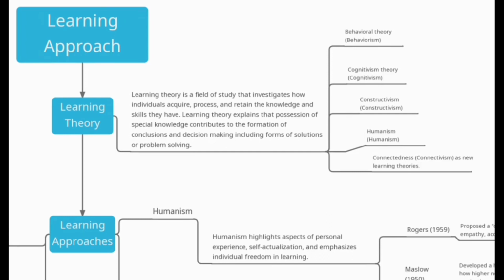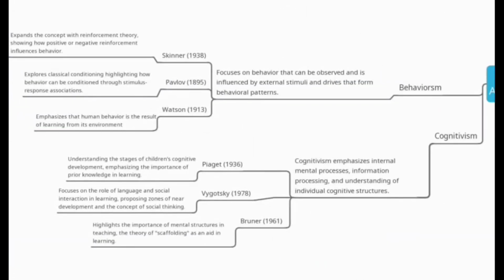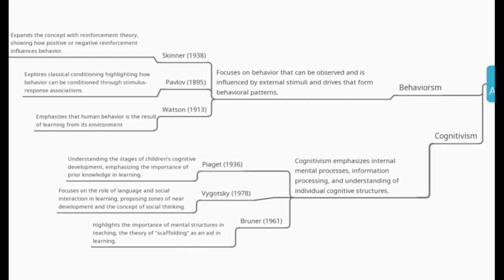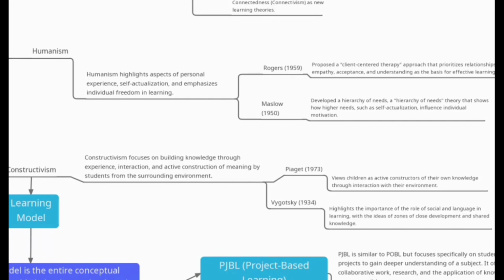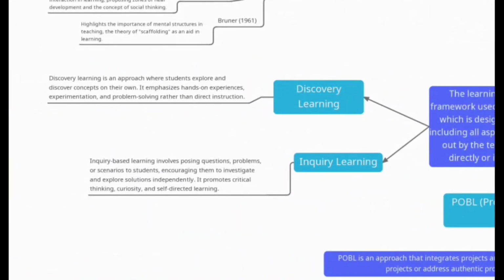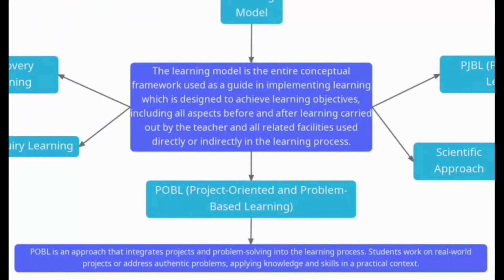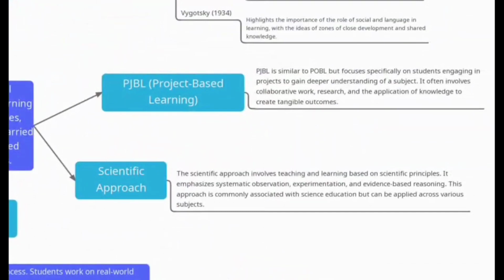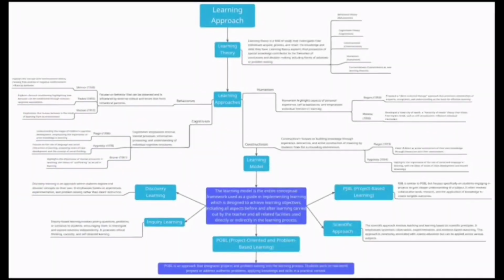ELP Mind Mapping — Learning Approach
Class D

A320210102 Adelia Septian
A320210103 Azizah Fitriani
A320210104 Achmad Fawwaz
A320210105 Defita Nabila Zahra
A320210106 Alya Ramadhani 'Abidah